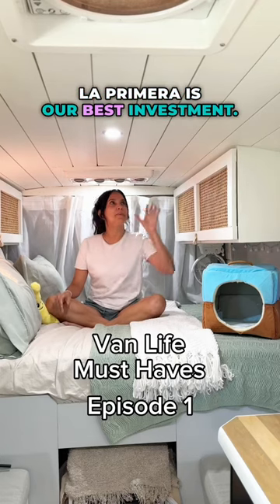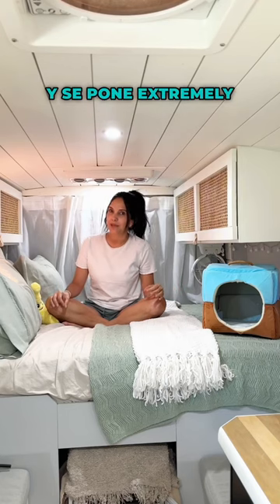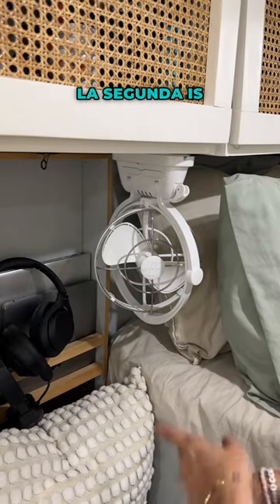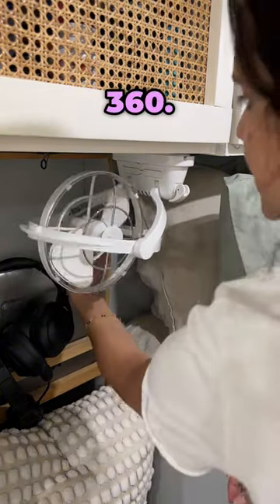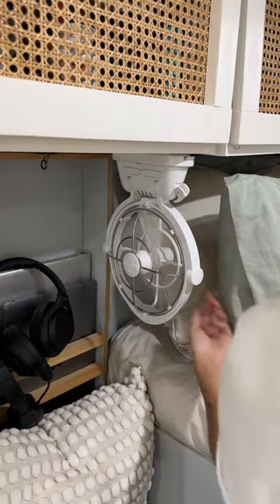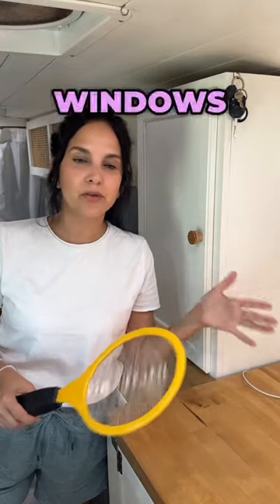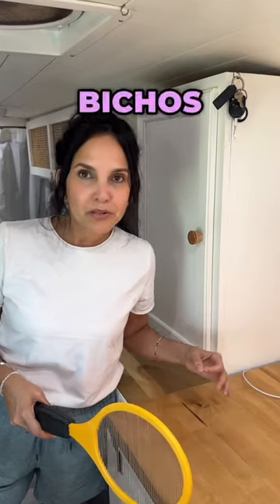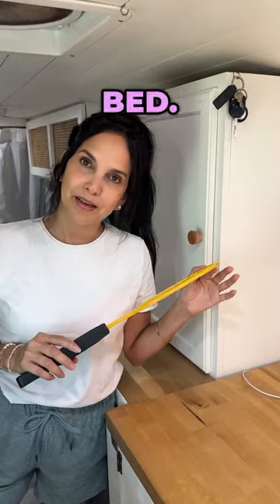Van Life MUST HAVES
We’ve been living on the road for 6mos and these are some of our faves

Shey & L.A and our baby parrot Lucas ❤️
Puerto Rican couple living in Florida , we recently sold everything we had to explore Van Life and we’ve been living in our self converted van since sep 21,2023

Thank you all for supporting our page💫 , it really means a lot to us🌻

Quienes somos?
Shey 🙋🏻‍♀️ L.A🙋🏽‍♂️y nuestra cotorra Lucas ❤️
Pareja boricua viviendo en la Florida, recientemente vendimos todo lo que teníamos para explorar lugares en una van. Llevamos viviendo una van que convertimos desde Sept 21 2023

Gracias por todo su apoyo💫, de verdad que significa mucho para nosotros🌻

🤍———Follow us———🤍